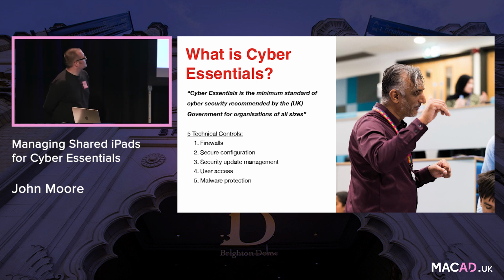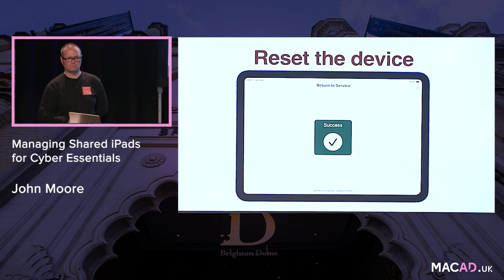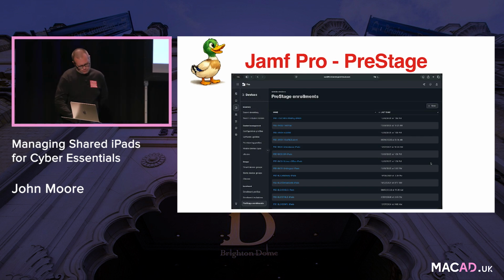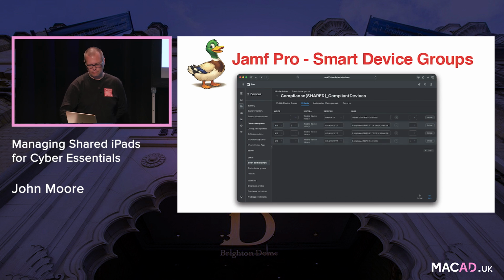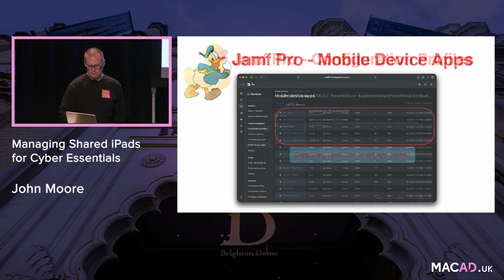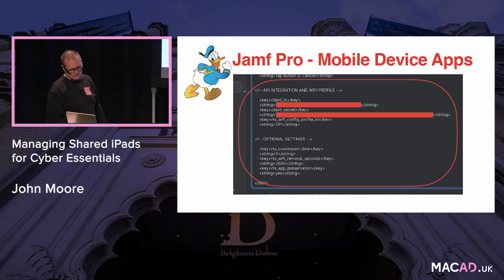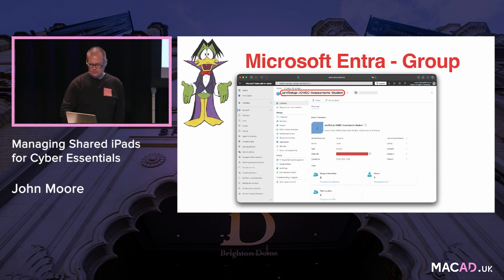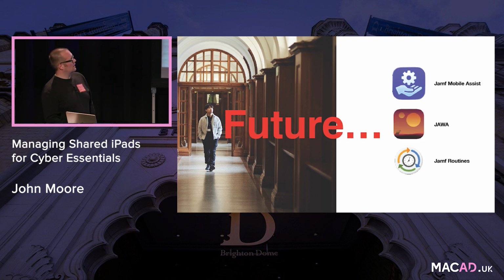Managing Shared iPads for Cyber Essentials | John Moore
In this presentation, we’ll explore the practical steps involved in developing a Cyber Essentials compliant shared iPad workflow. We’ll go from having almost one thousand shared iPads with 50+ disperate PreStages into a streamlined single PreStage whilst empowering users and reducing the demand on IT staff. Attendees can use this workflow in your own organisations to add value to your Apple services, secure access to corporate data and achieve Cyber Essentials accreditation.

We’ll cover:
- Consolidating multiple PreStages into one.
- Configuring Jamf Setup, Reset and Return to Service apps.
- Integration with Microsoft Entra for device compliance.
- Best practice when developing configurations.